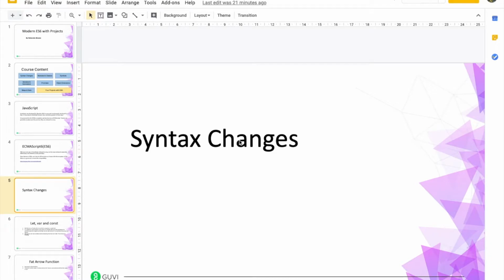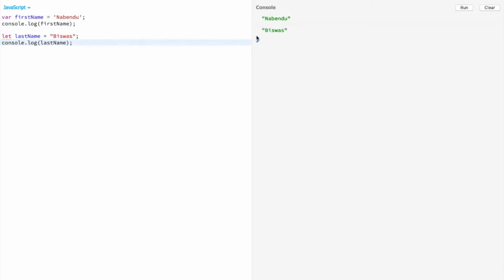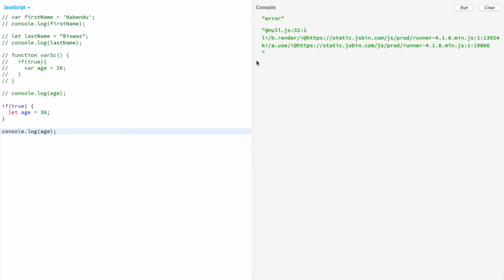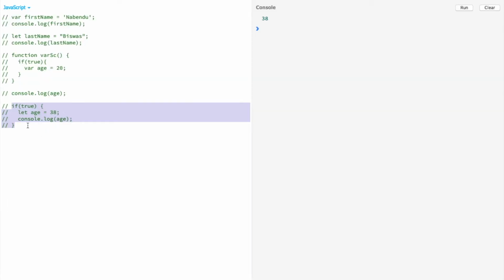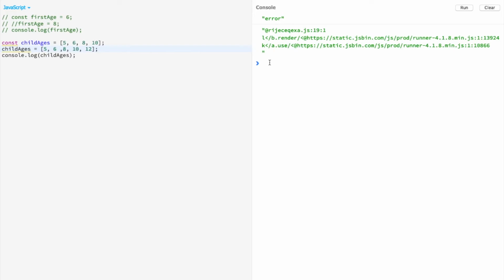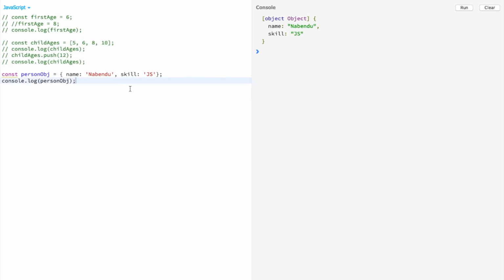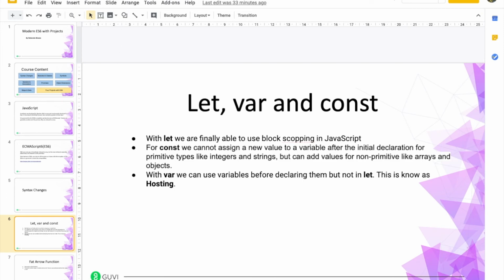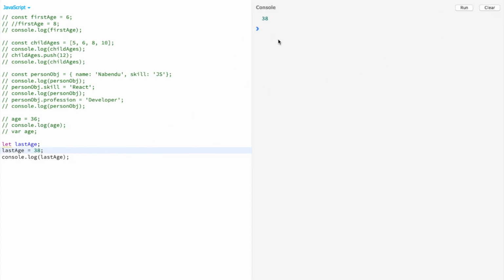Chapter 1 - let, var and const